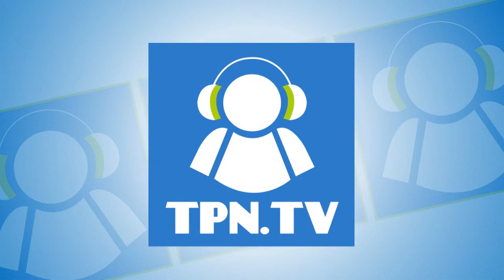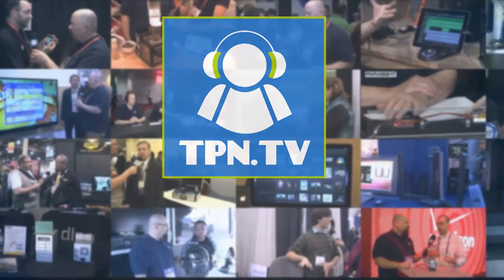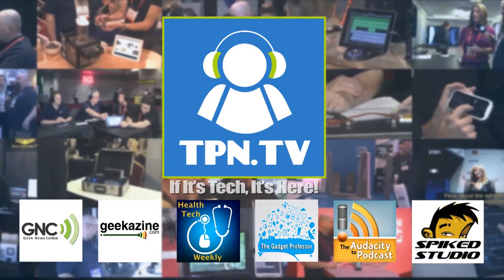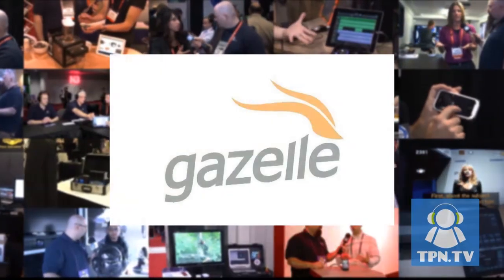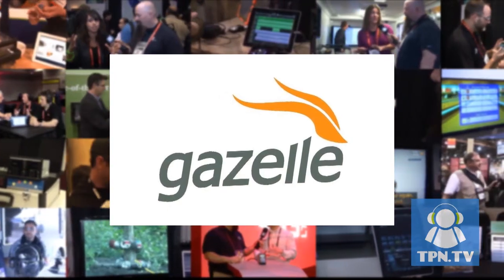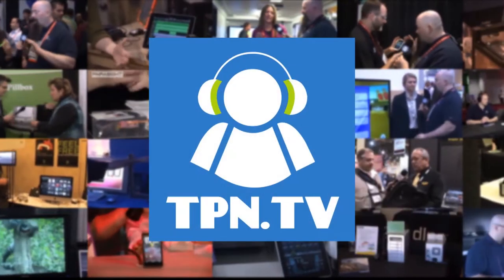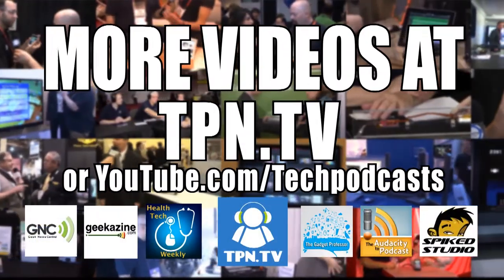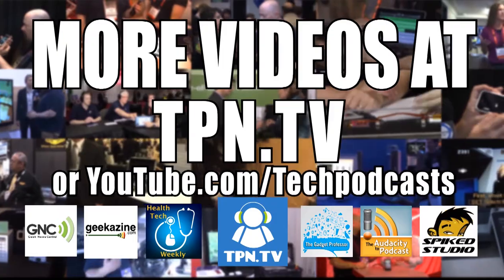Better motion-focusing for DSLR video with Canon's 70D at CES2014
- Shooting DSLR video has often had trouble with auto-focusing on moving subjects. But Canon's EOS 70D is a game-changing camera with "dual-pixel CMOS AF" for continuous, smooth, auto focus.

PRODUCTS
Canon 70d

Daniel J. Lewis is an Internet entrepreneur, podcast consultant, and host of several award-winning and award-nominated podcasts, released by Noodle.mx Network Daniel can help you launch or improve your own podcast is available to design websites and podcast cover art; provide one-on-one podcast consulting; or speak on podcasting, design, social media, and technology.